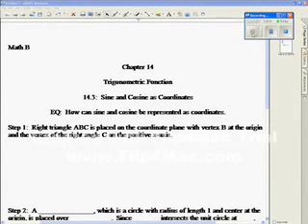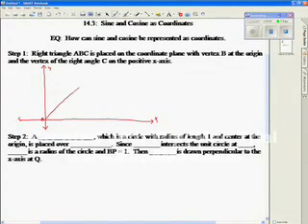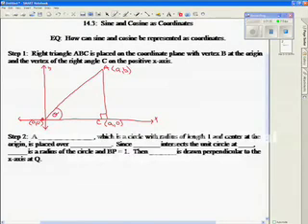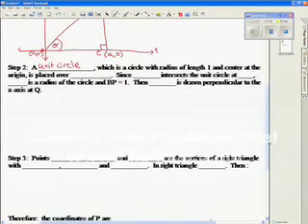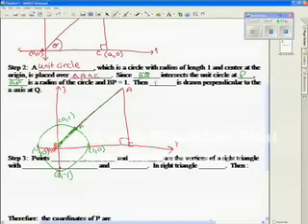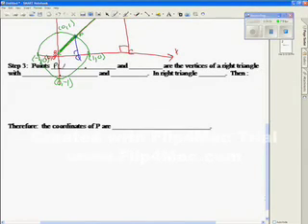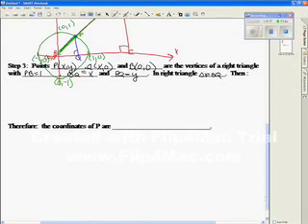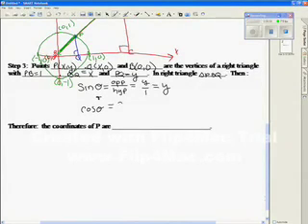March 7th Math B Part 1